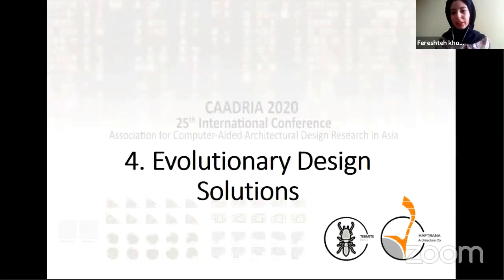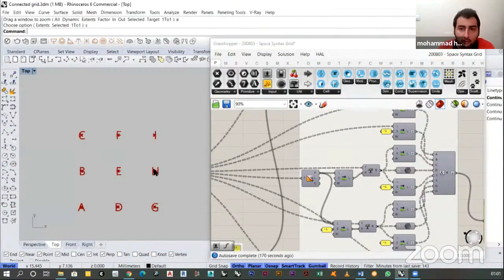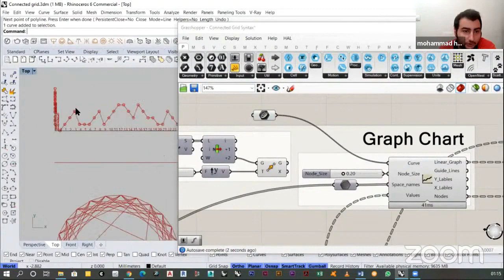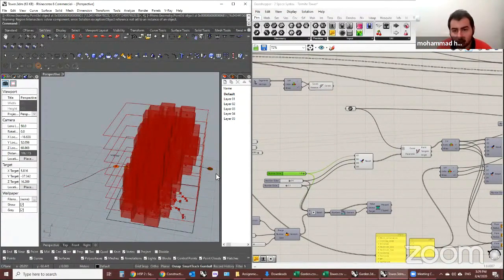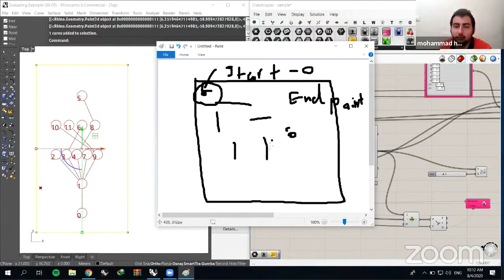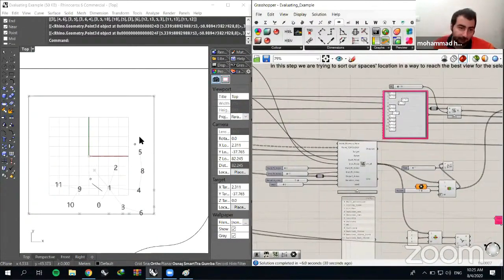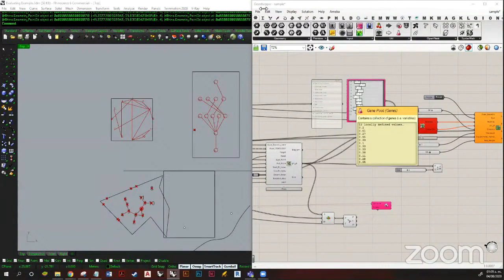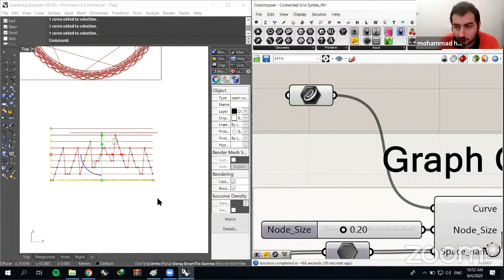CAADRIA 2020- Day 3 (Part 1)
Intelligent Architectural Design (IAD) workshop in CAADRIA 2020